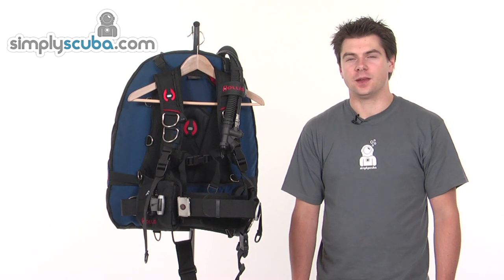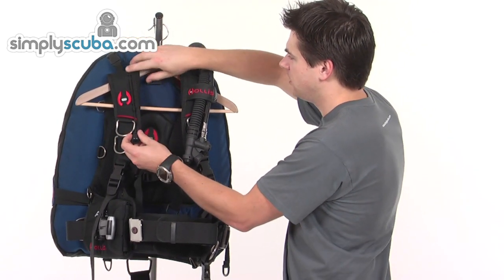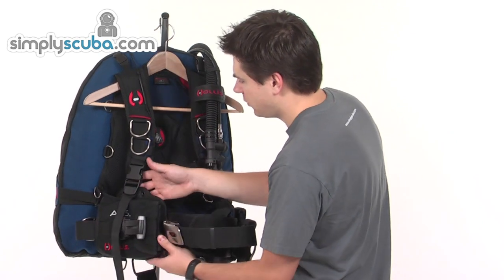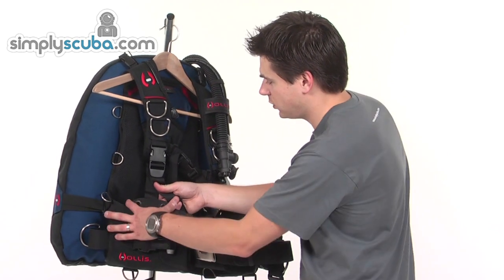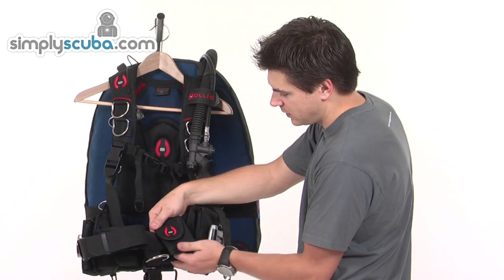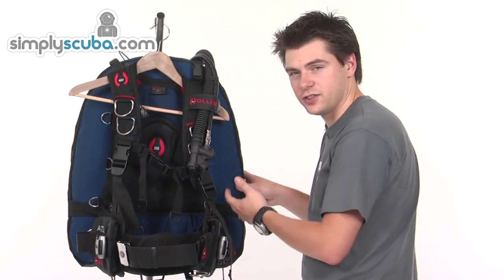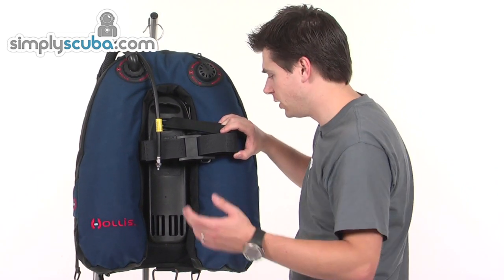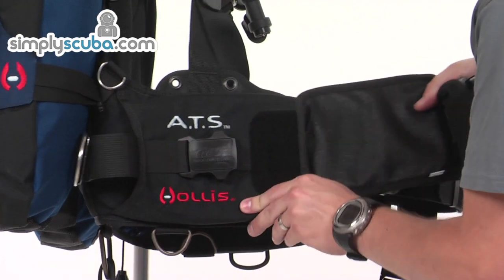Hollis Advanced Travel System ATS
Designed as the ultimate sport diving BC, the ATS leaves nothing to be desired. Uniquely fitted with technical innovations that allow for just about any accessory to be incorporated, this BC can be customized for any recreational / tech cross-over diver's needs. Providing complete comfort with its contoured harness, integrated weight system and streamlined bladder, the ATS makes every dive effortless.

-34 lbs bladder S & M sizes / 44 lbs bladder L & XL sizes
-Contoured, lightweight backpack w/back pad, lumbar support, and a rolled neoprene comfort neck
-10lb interchangeable quick release weight pockets w/stainless steel D-rings
-System weight: 9.4lbs (4.3kg)
Features

-1000 denier CorduraTM w/ PU lamination outer shell & 15mm urethane internal bladder
-4 shoulder stainless steel bent D-rings & 6 rear stainless steel D-rings
-Adjustable sternum strap w/2 chest mounting positions
-Adjustable shoulder straps w/quick release buckles
-Knife mounting grommets on both sides above weight pockets
-Right shoulder pull dump
-Lower left pull dump
-2" webbing waist strap with stainless steel cam buckle
-Adjustable VelcroR cummerbund (removable)
-Crotch strap - 2in (5.1cm)webbing with vehicle hook ring (removable)
Specification

-SIZE / HEIGHT / WEIGHT / CHEST / WAIST
-SM / 5'2"-5'7" / 120-155 / 30-40" / 30-38"
-MD / 5'7"-5'11" / 150-185 / 34-44" / 32-40"
-LG / 5'11"-6'2" / 180-210 / 38-48" / 34-42"
-XL / 6'2"-6'5" / 195-240 / 40-50" / 38-46"